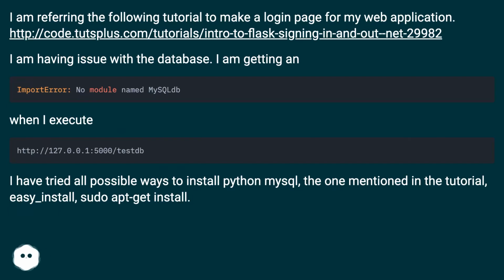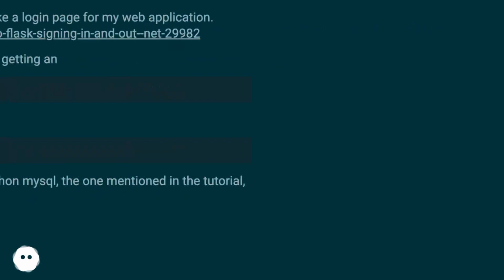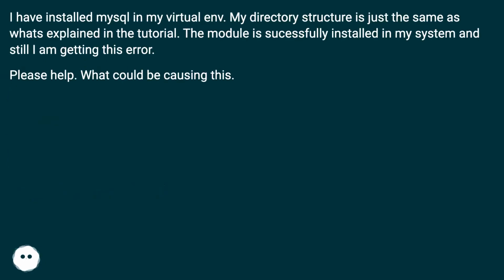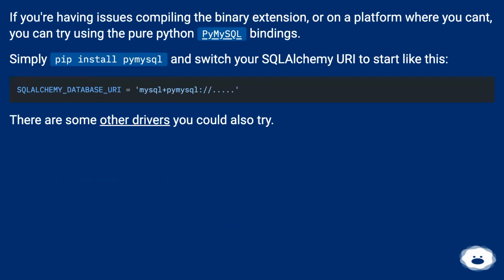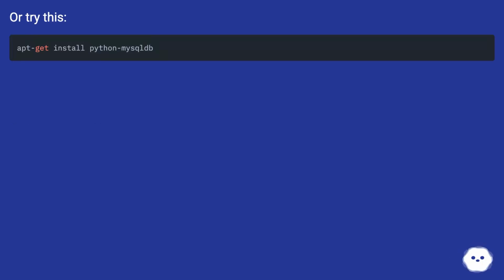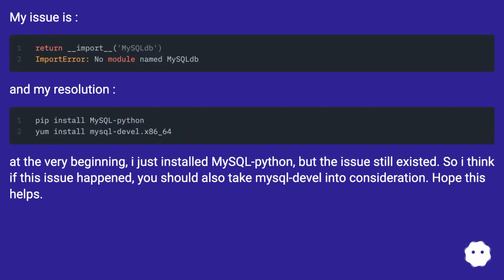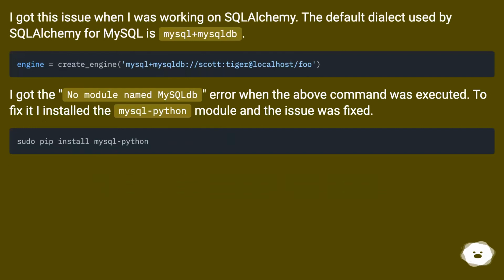ImportError: No module named MySQLdb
Chapters
00:00 Importerror: No Module Named Mysqldb
00:50 Accepted Answer Score 385
01:20 Answer 2 Score 104
01:33 Answer 3 Score 43
01:45 Answer 4 Score 19
02:14 Answer 5 Score 16
02:44 Thank you